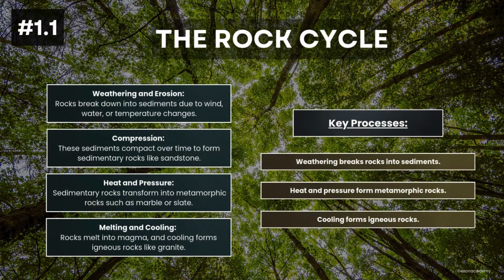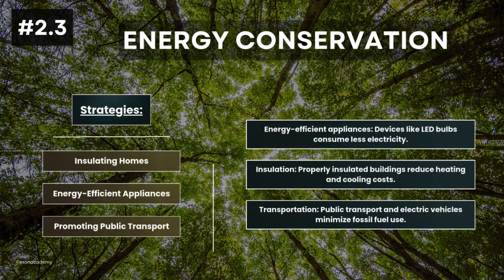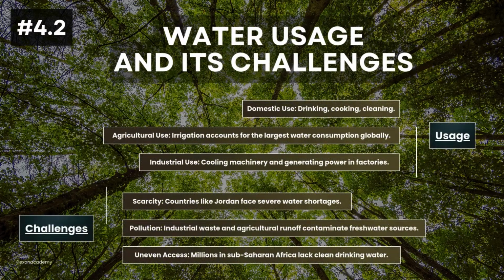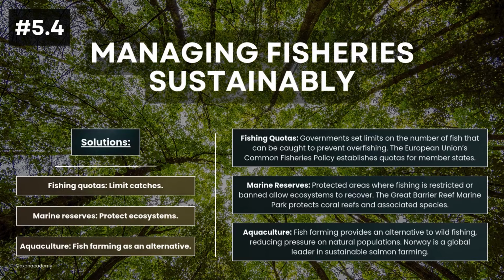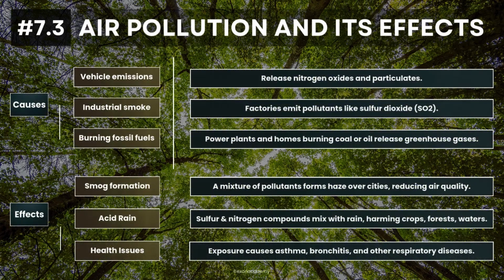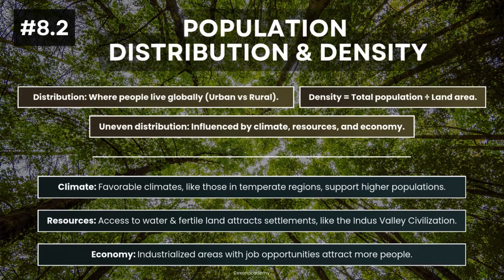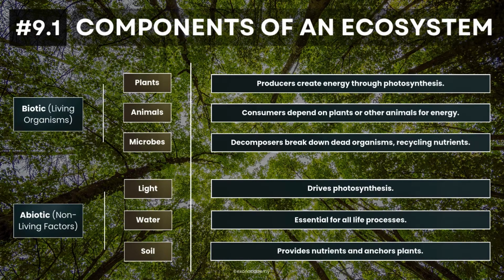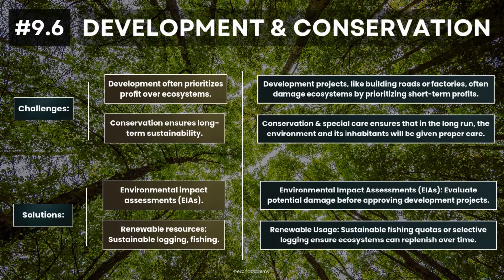IGCSE/O Levels EM (Environmental Management) FULL Syllabus (0680/5014) | Exon Academy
In this video, we cover the Environmental Management syllabus in it's entirety (both IGCSE and O Levels).
Updated according to the 2025-26 Syllabus.

What we offer for Environmental Management:
Clear, in-depth explanations of all core and extended topics,
Recorded and live past paper sessions, including topical and yearly practice
Study tips to help you master difficult concepts.
Exclusive resources like solved past papers and revision guides. 🔬📘

Introduction: 0:00
How to Use This Guide: 0:34
1.1: The Rock Cycle: 0:44
1.2: Types of Rocks: 1:30
1.3 & 1.4: Extraction of Rocks & Minerals: 2:15
2.1 & 2.2: Fossil Fuels & Renewable Energy: 3:25
2.3: Energy Consevation: 4:46
3.1: Types of Agriculture: 5:18
3.2: Increasing Agricultural Yields: 6:02
3.3: Environmental Impacts of Agriculture: 7:02
3.4: Sustainable Agricultural Practices: 7:45
4.1: The Water Cycle: 8:24
4.2: Water Usage & It's Challenges: 9:00
4.3: Managing Water Resources: 9:43
5.1: Oceans as a Resource: 10:21
5.2: Overfishing & It's Impacts: 11:16
5.3: Marine Pollution & It's Impacts: 12:00
5.4: Managing Fisheries Sustainably: 12:52
6.1: Types of Natural Hazards: 13:55
6.2: Managing Natural Hazards: 15:06
7.1: Structure of the Atmosphere: 15:56
7.2: The Greenhouse Effect: 17:01
7.3: Air Pollution & It's Effects: 17:48
7.4: Reducing Air Pollution: 18:42
7.5: Global Warming & Climate Change: 19:25
8.1: Factors Influencing Population Growth: 20:24
8.2: Population Distribution & Density: 21:30
8.3: Problems of Overpopulation: 22:22
8.4: Problems of Underpopulation: 23:12
8.5: Population Policies: 24:01
8.6: Urbanization & It's Effects: 25:04
9.1: Components of an Ecosystem: 25:46
9.2: Energy Flows in Ecosystems: 26:47
9.3: Nutrient Cycles - Carbon Cycle: 27:32
9.4: Threats to Ecosystem: 28:19
9.5: Conservation of Ecosystems: 29:06
9.6: Development & Conservation: 30:06
Good Luck!: 30:57